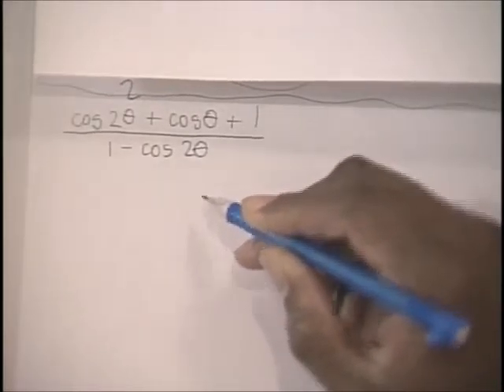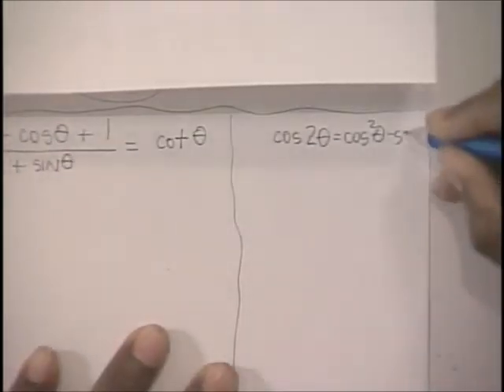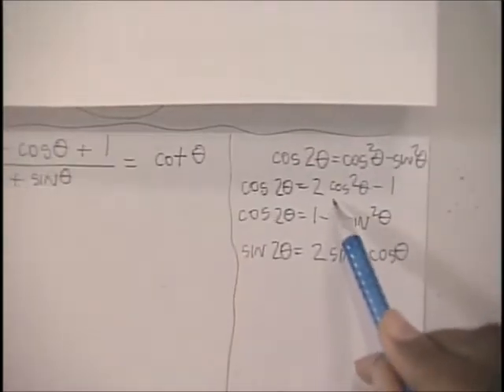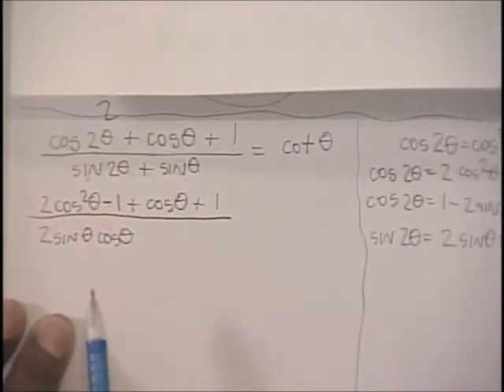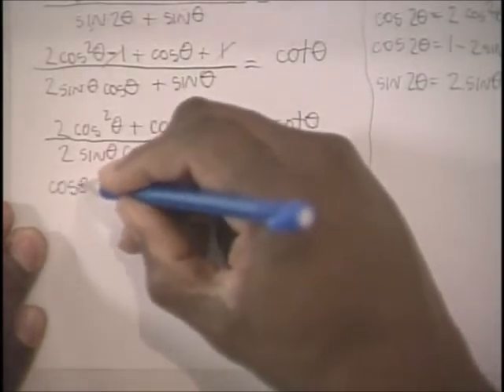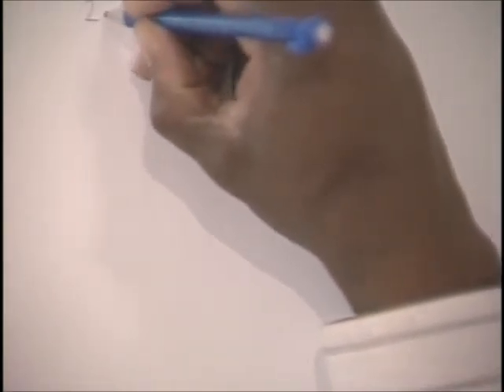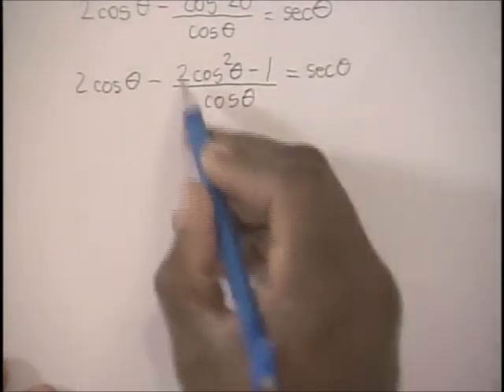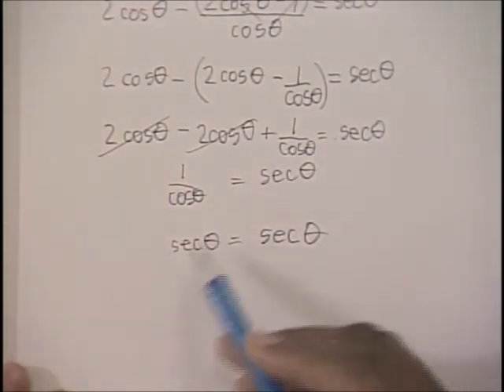Trigonometric Identities (2 of 4)